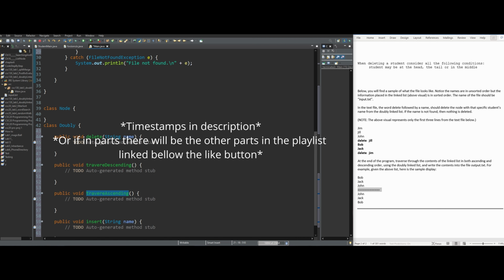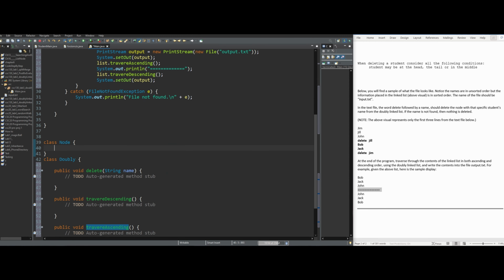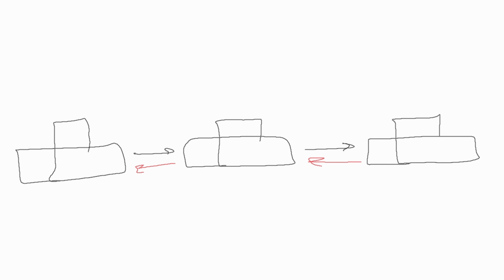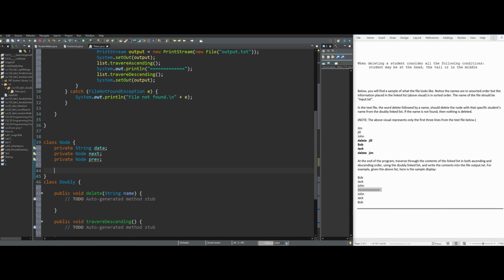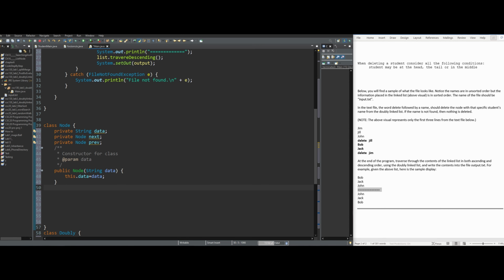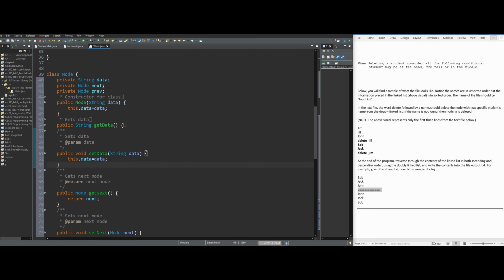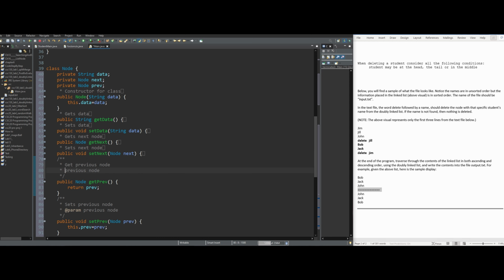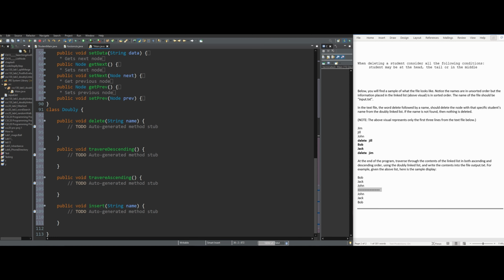Doubly Linked List Java assignment (part 2, node class setup) | Data Struct. & Algorithm Analysis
Assignment Instructions:
Write a program that reads a list of students (first names only) from a file. It is possible for the names to be in unsorted order in the file but they have to be placed in sorted order within the linked list.

The program should use a doubly linked list.

Each node in the doubly linked list should have the student’s name, a pointer to the next student, and a pointer to the previous student. Here is a sample visual. The head points to the beginning of the list. The tail points to the end of the list.

When inserting consider all the following conditions:

if(!head){                                //no other nodes
}else if (strcmp(data, head-} name) { 0){    //smaller than head
}else if (strcmp(data, tail-} name) } 0){   //larger than tail
}else{                                    //somewhere in the middle

When deleting a student consider all the following conditions:
student may be at the head, the tail or in the middle

Below, you will find a sample of what the file looks like. Notice the names are in unsorted order but the information placed in the linked list (above visual) is in sorted order. The name of the file should be “input.txt”.

In the text file, the word delete followed by a name, should delete the node with that specific student’s name from the doubly linked list. If the name is not found, then nothing is deleted.

(NOTE: The above visual represents only the first three lines from the text file below.)

Jim
jill
John
delete jill
Bob
Jack
delete jim

At the end of the program, traverse through the contents of the linked list in both ascending and descending order, using the doubly linked list, and write the contents into the file output.txt. For example, given the above list, here is the sample display:

Bob
Jack
John
John
Jack
Bob